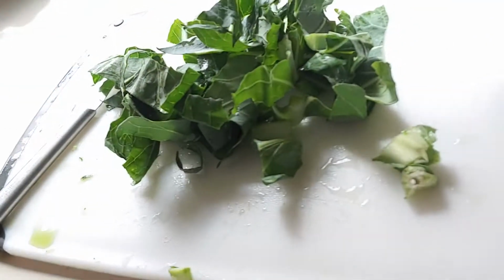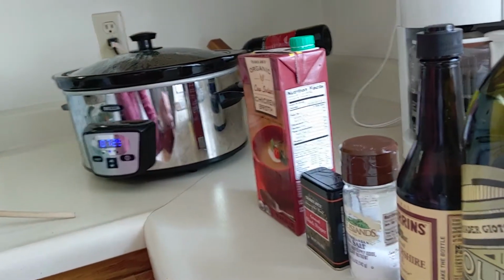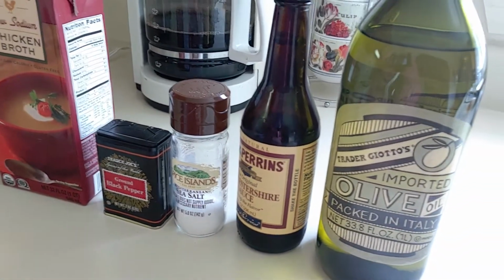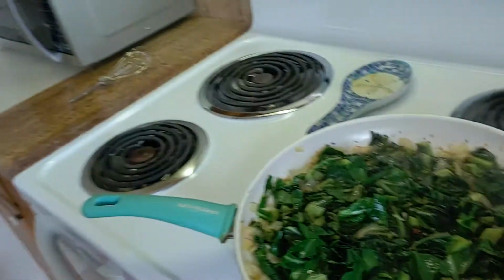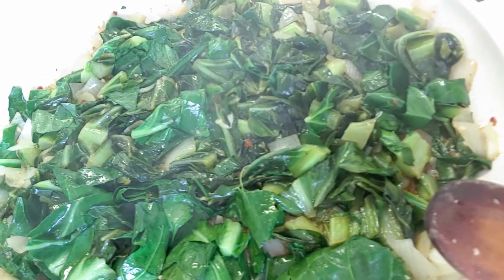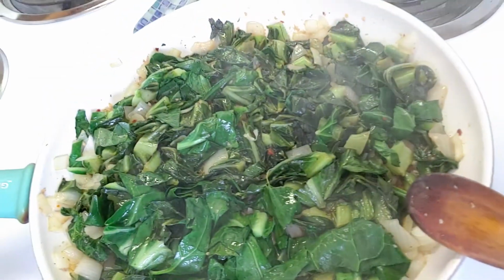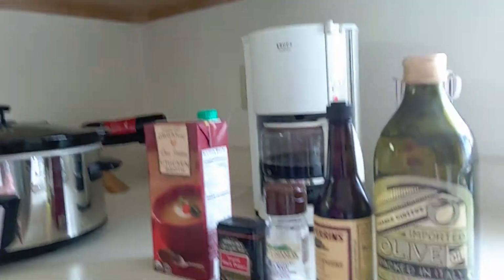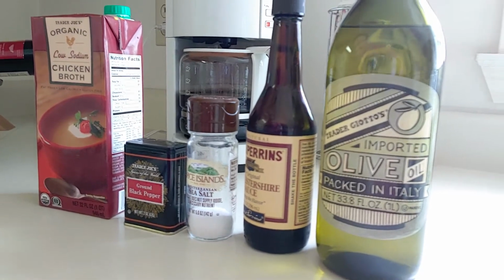Cooking quick n easy collard greens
Less than 20 minutes from stove top to tabletop!